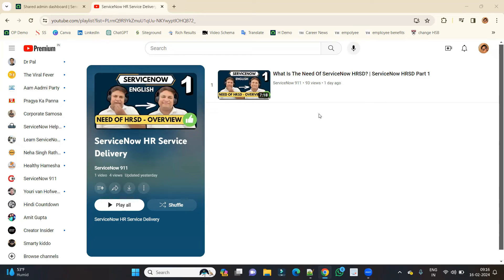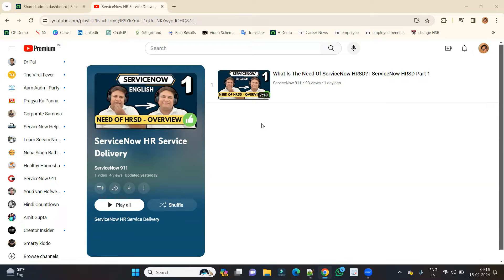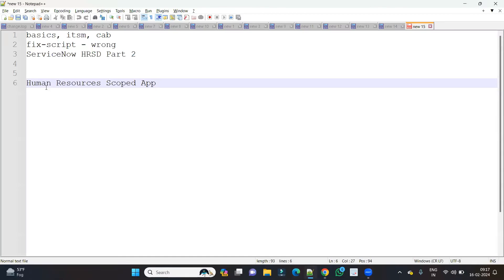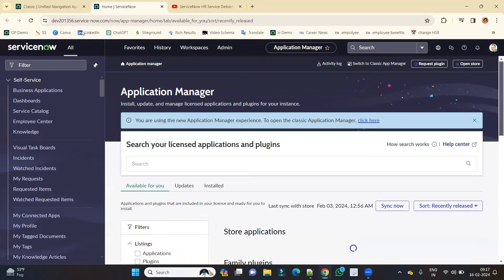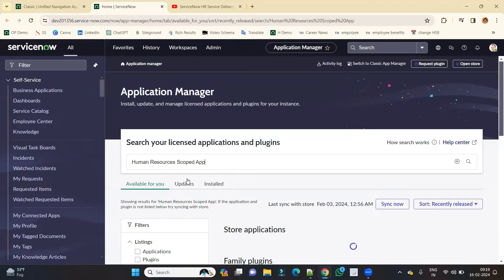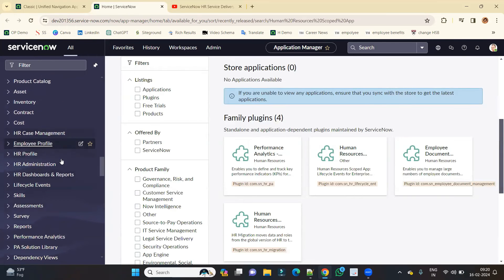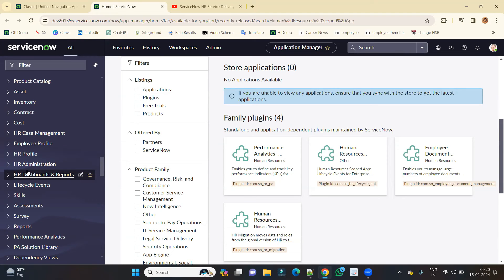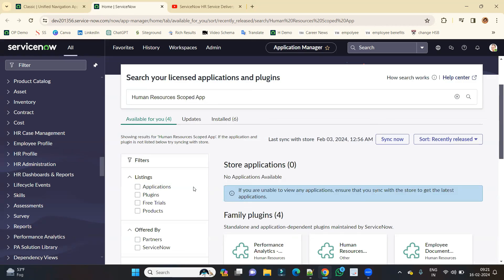How to Install HRSD In ServiceNow? | ServiceNow HRSD Full Course Part 2